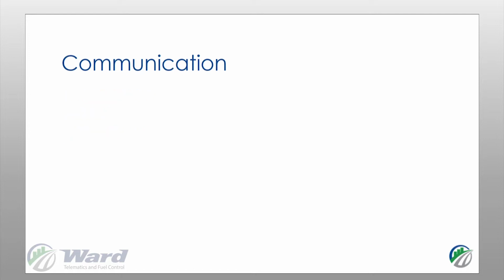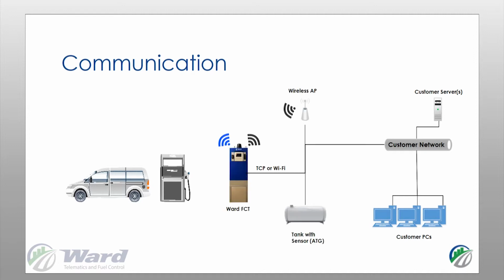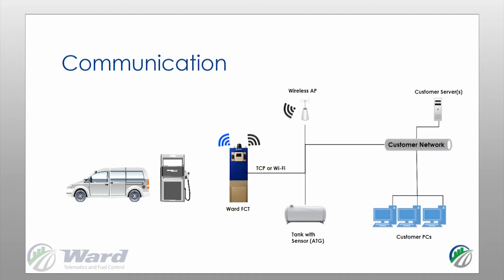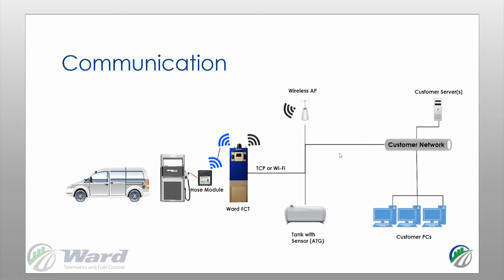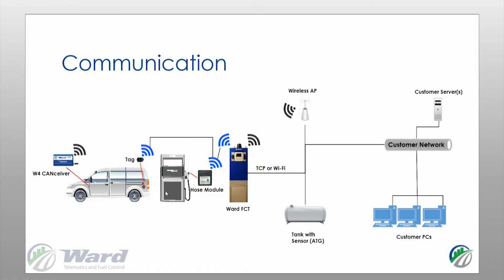On-premise Overview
Overview of on-premise server configuration of the Fuel View system